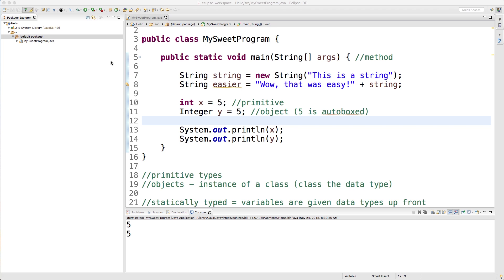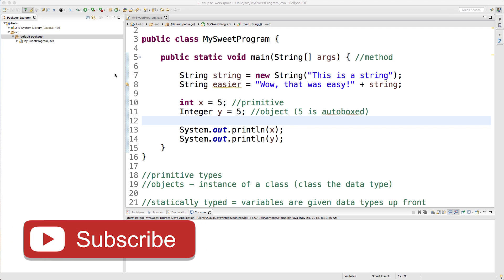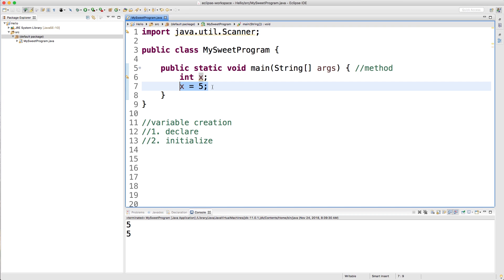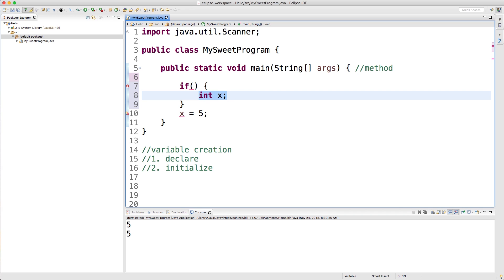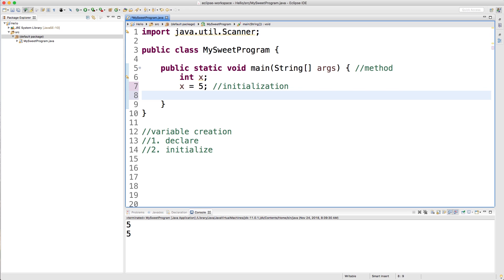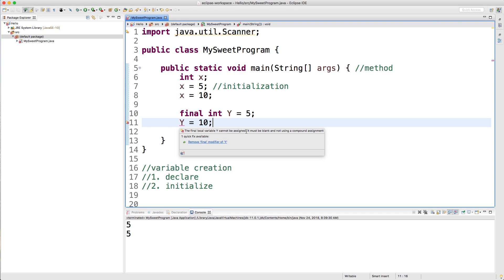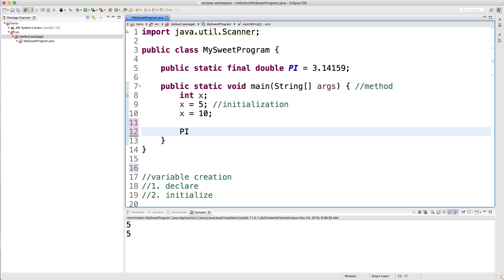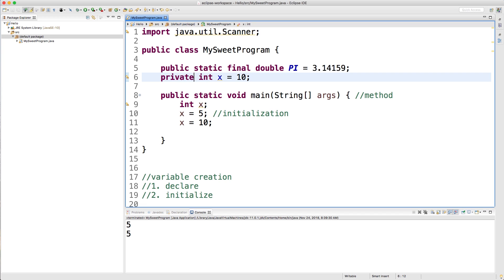Java Programming Tutorial 8 - Variable Declaration and Initialization